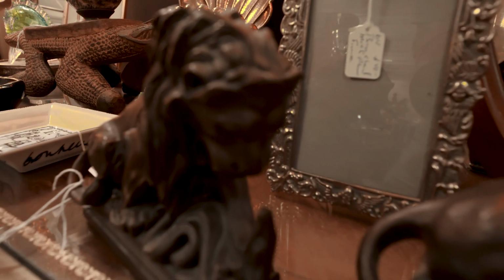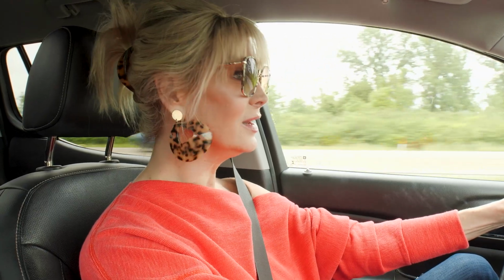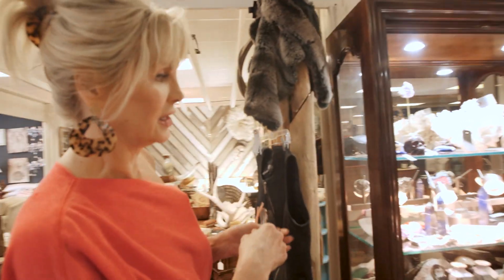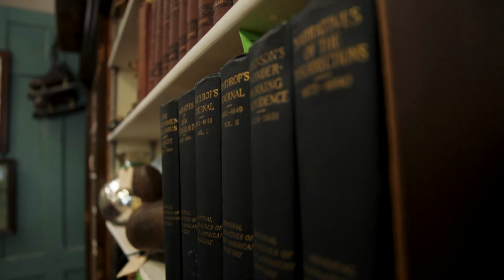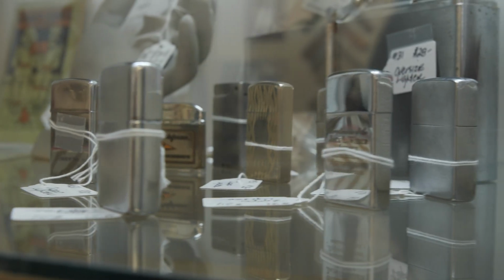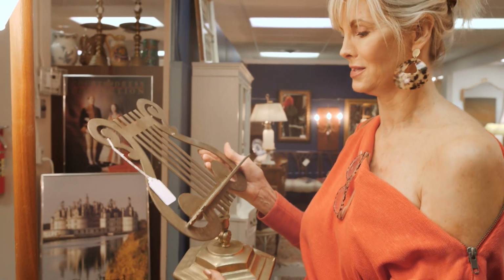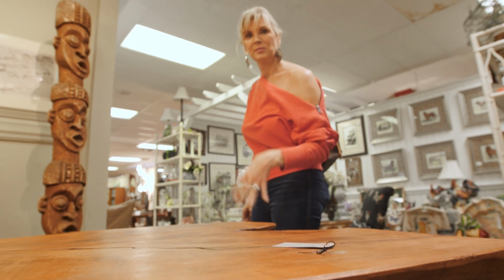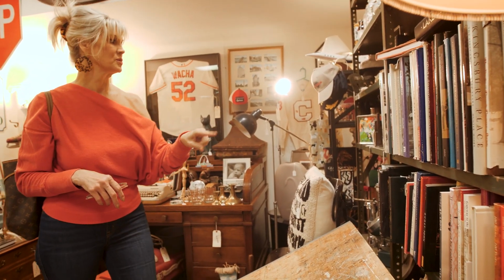Julie Reniencke Designs BEHIND THE SCENES